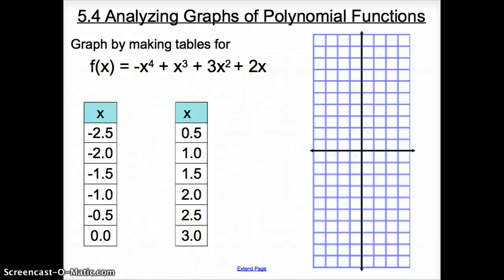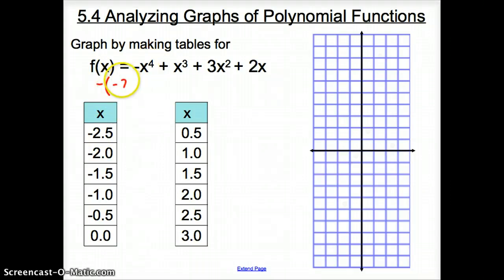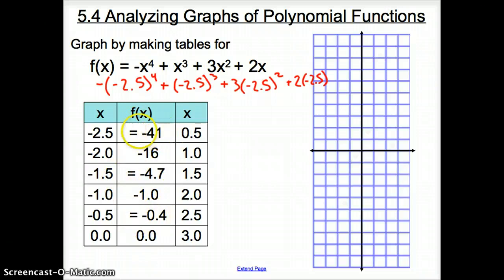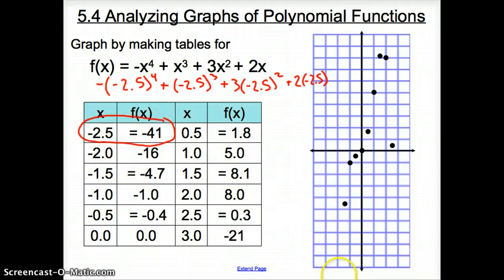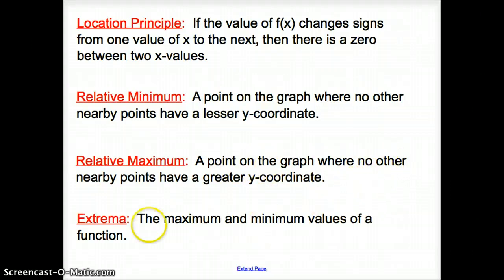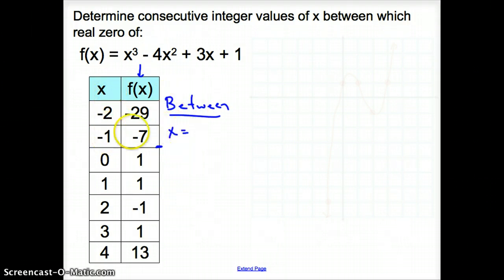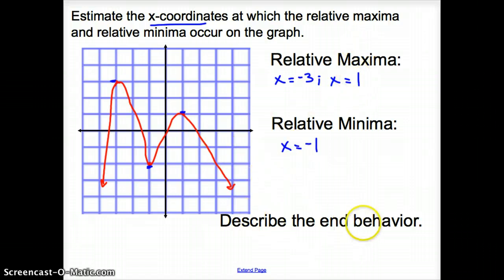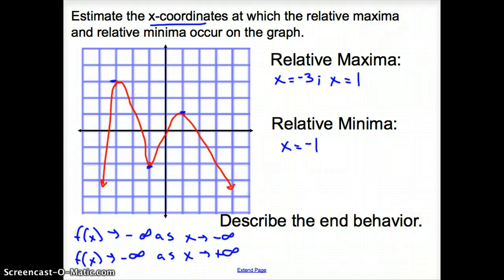5.4 Analyzing Graphs of Polynomial Functions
5.4 Analyzing Graphs of Polynomial Functions